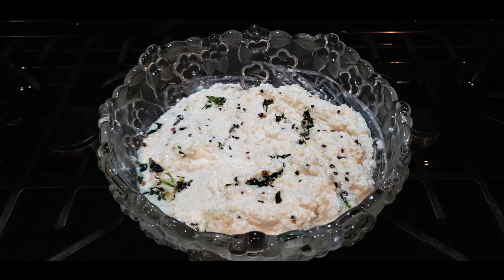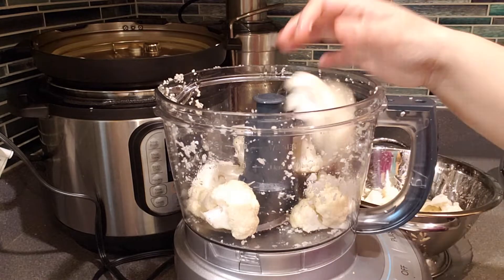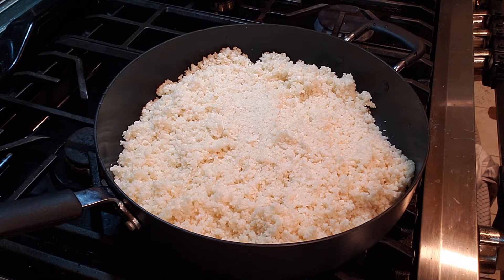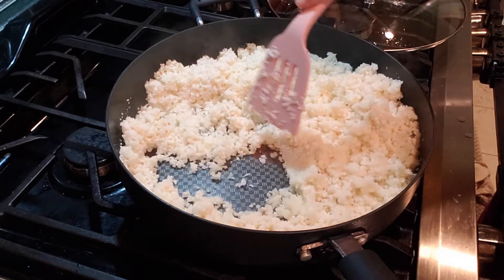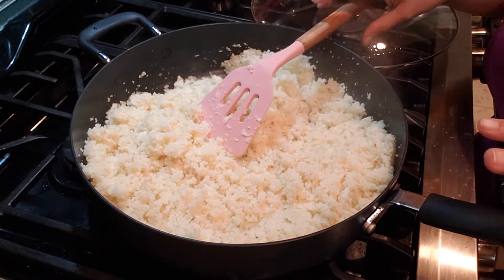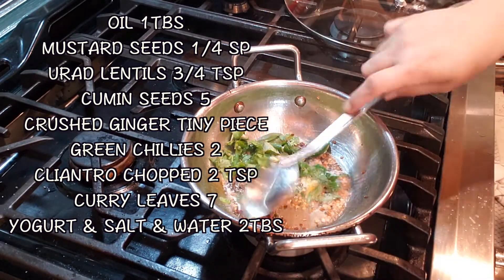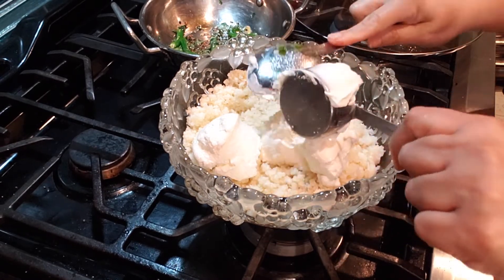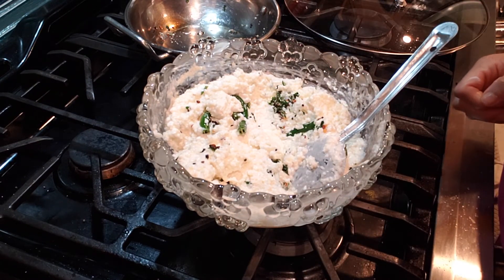RICED CAULIFLOWER PLAIN & YOGURT ( CURD ) CAULIFLOWER RICE❤️WHATEVER ANGIE'S KITCHEN❣️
IN TAMIL CAULIFLOWER தாளிச்ச தயிர் சாதம்.
Looking for a healthy rice substitute, i suggest try it please.
It is filling, low cal, and will give you the satisfaction of eating rice.
Initially if you find it hard mix with little bit of rice or some healthy grains like quinoa or millets.

With love,
Angie❤️
Cooking with WHATEVER from ANGIE'S KITCHEN💕